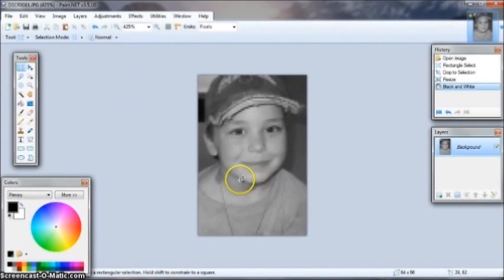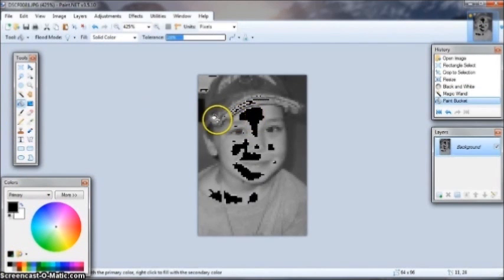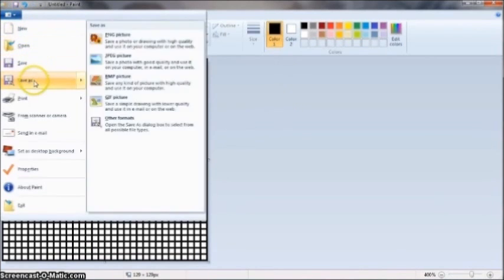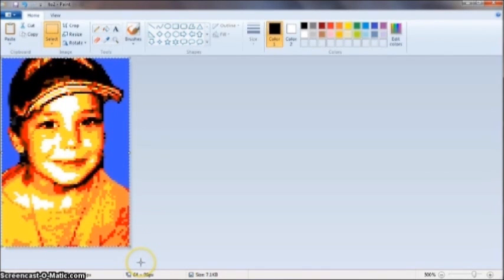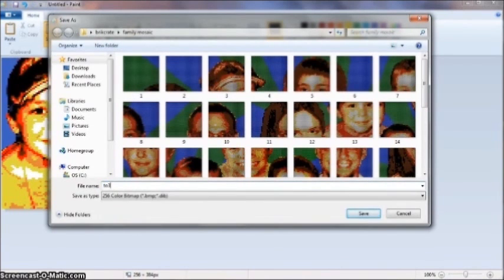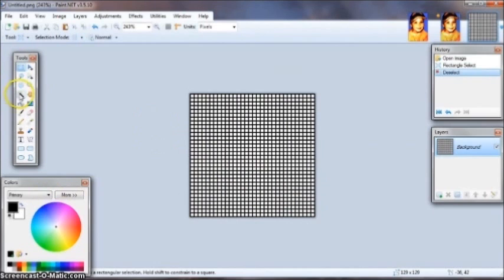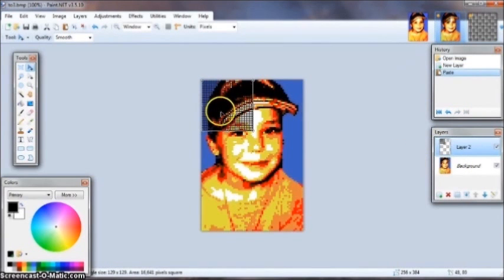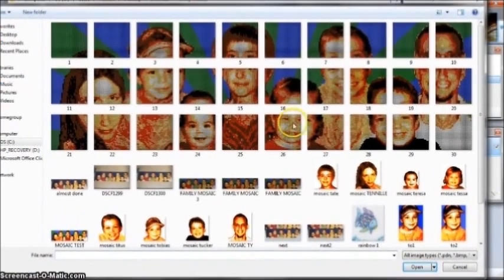How to make a Lego Mosaic Portrait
A step by step walk-through of a DIY family portrait done with Lego bricks. Follow the steps to capture a memorable moment with your own family.